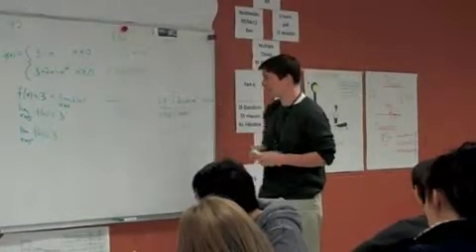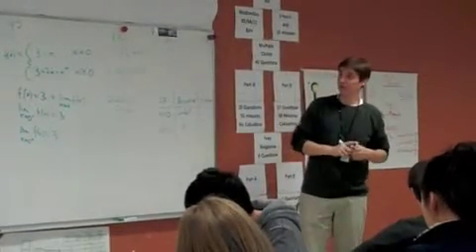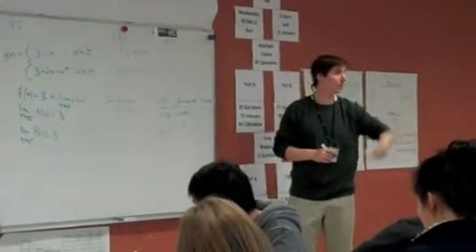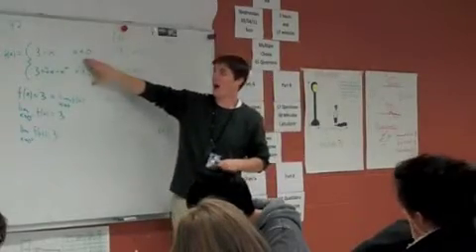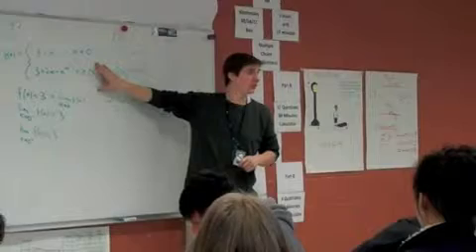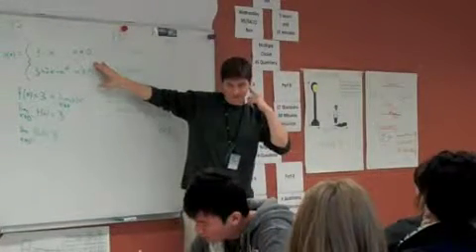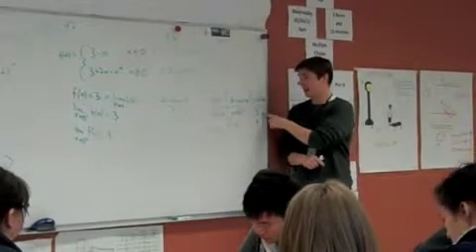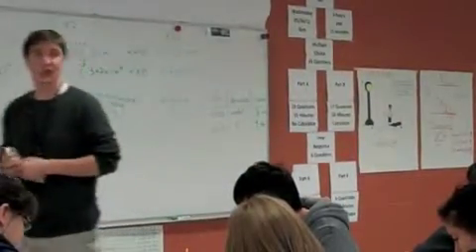calculus 11-29-2010 part II